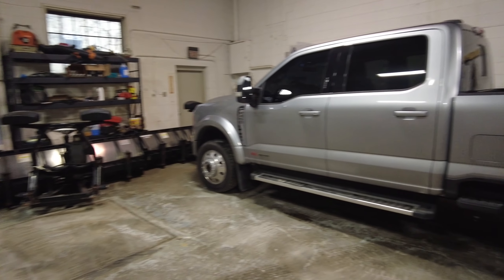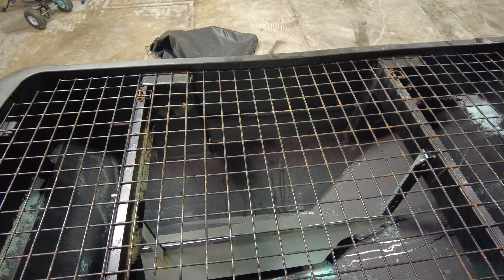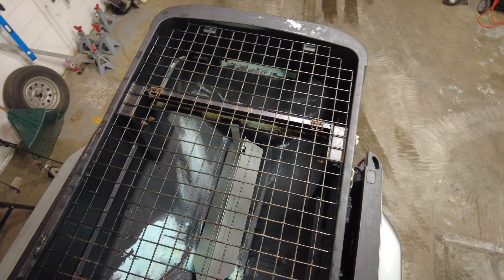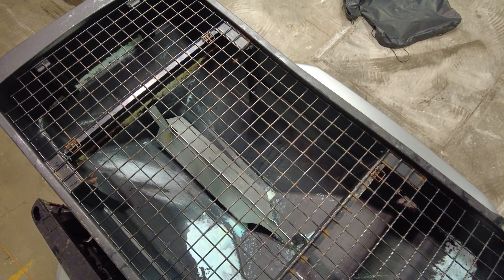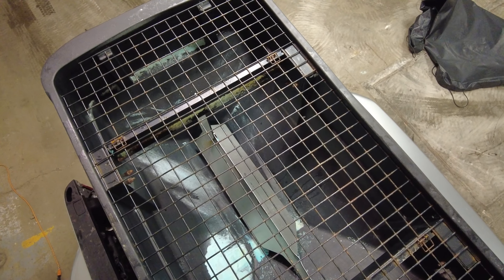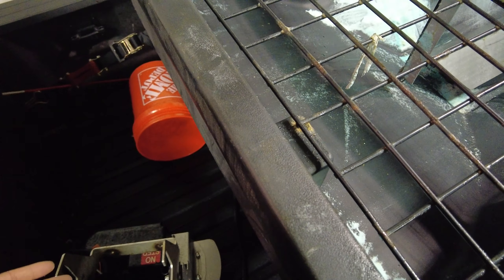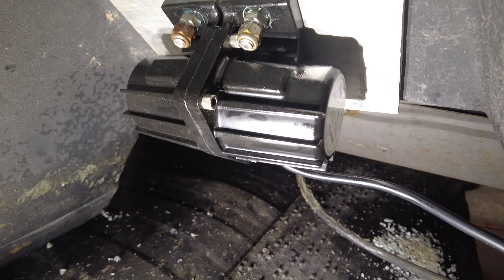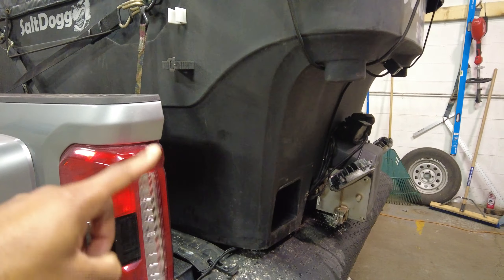BEST salt spreader on the market??? but needs modification!